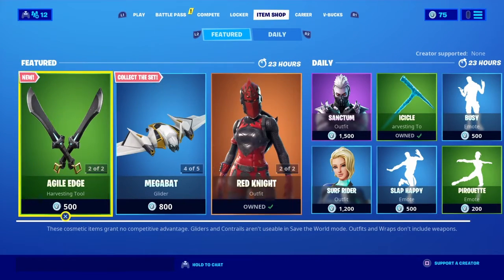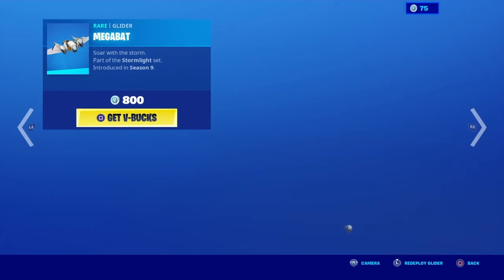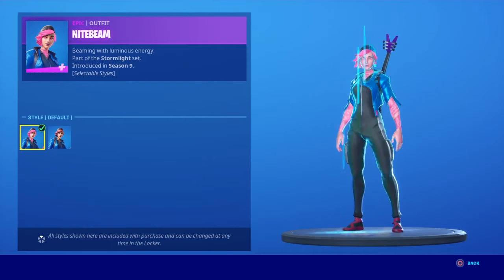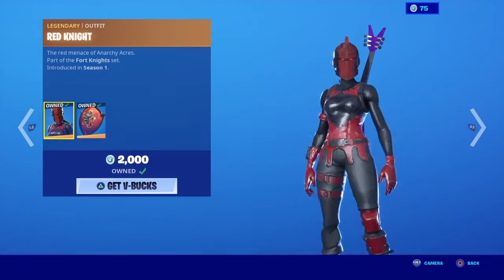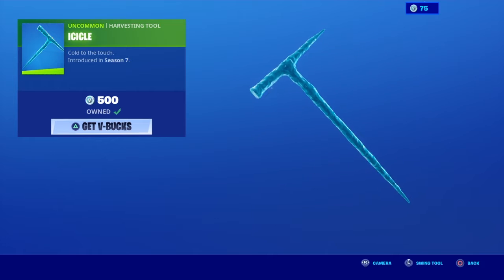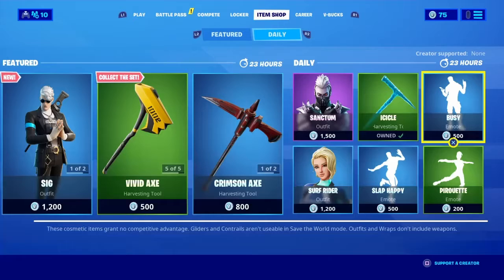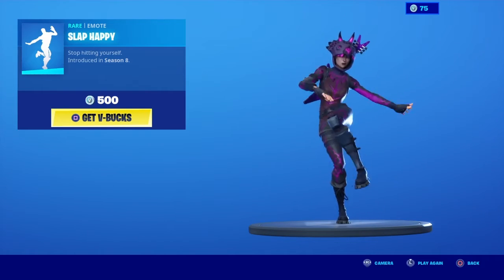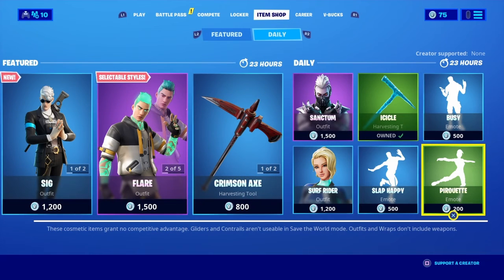New!! ITEM SHOP Video.